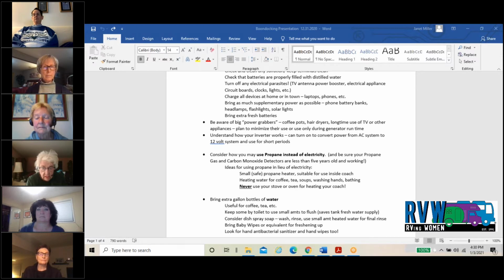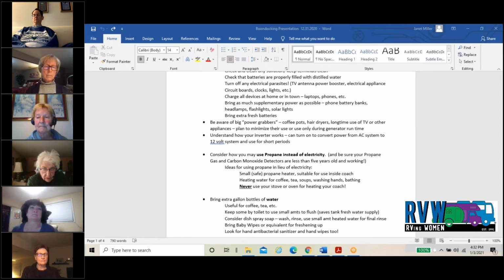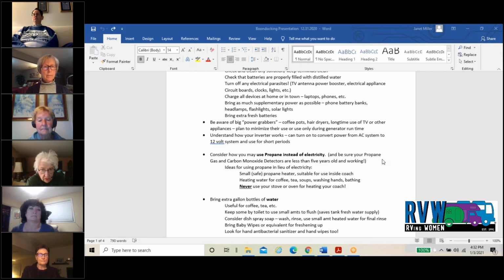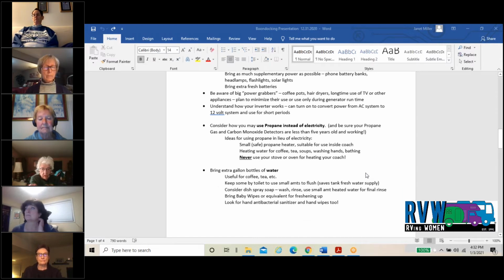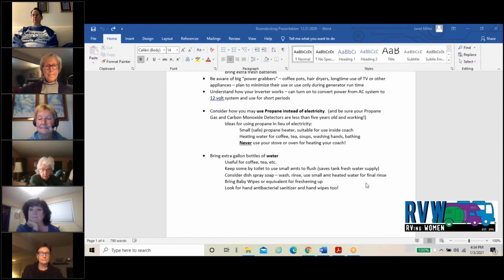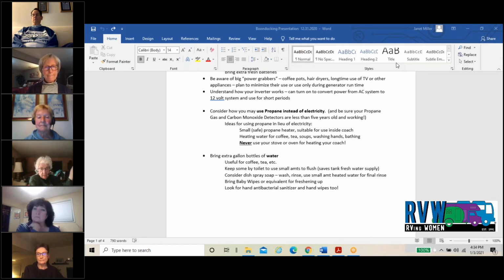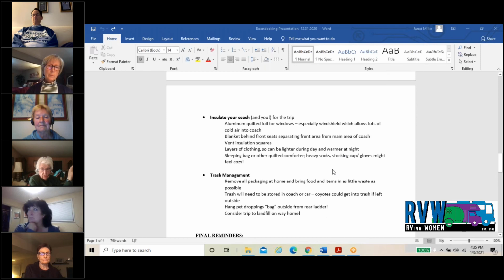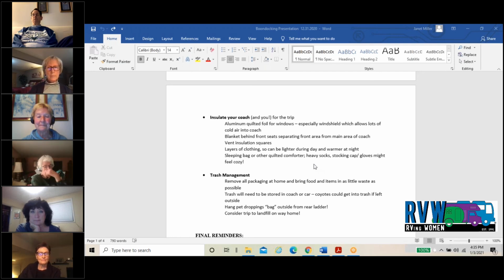Boondocking Tip: Propane Management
Propane Management
Use propane instead of electricity.
Make propane and carbon monoxide are less than 5 years old and working.
Small propane heaters are safe inside of coach. Crack window.
Heat water for coffee, tea, dishes and bathing.
Never use stove or oven for heating your coach.

All information provided by RVing Women is of a general nature and is furnished for entertainment/informational purposes only. You agree that use of this information is at your own risk and hold RVing Women harmless from any and all losses, liabilities, injuries, or damages from any and all claims.